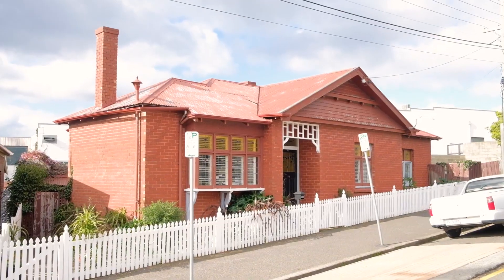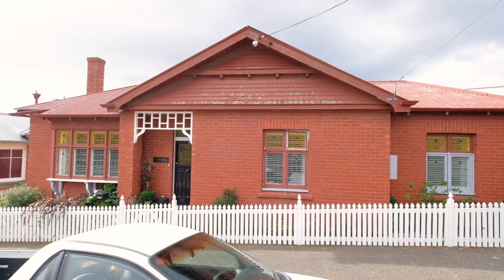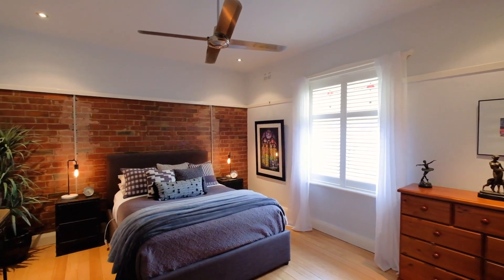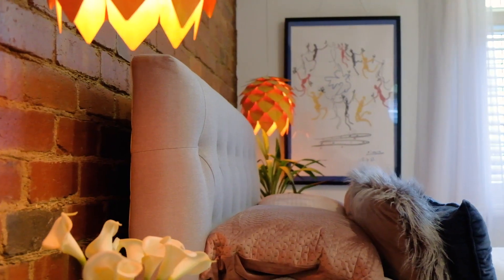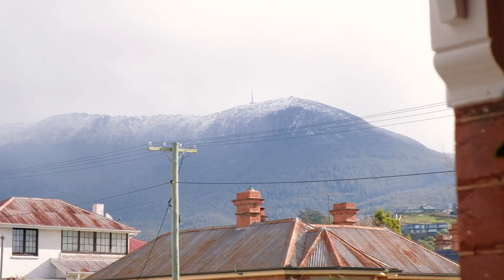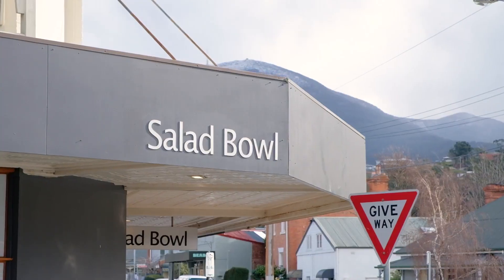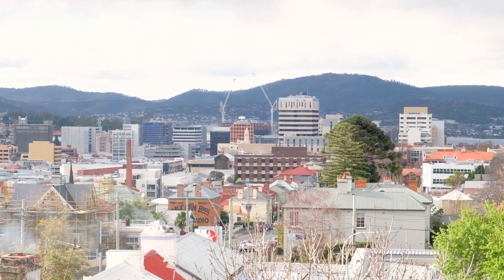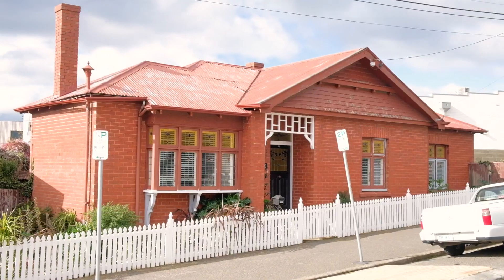9 Elboden Street, South Hobart - Presented by The Conor Canning Team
Conor Canning
Senior Property Representative & Auctioneer
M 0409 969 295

Joel Solak
Assistant to Conor Canning
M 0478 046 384